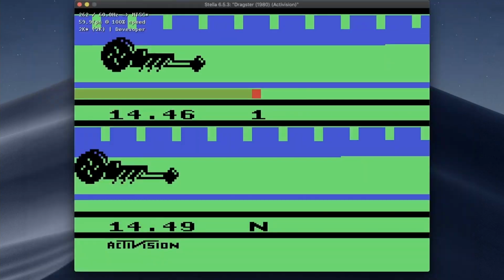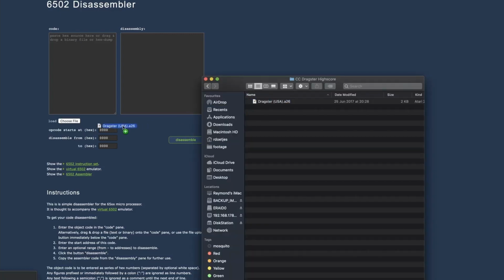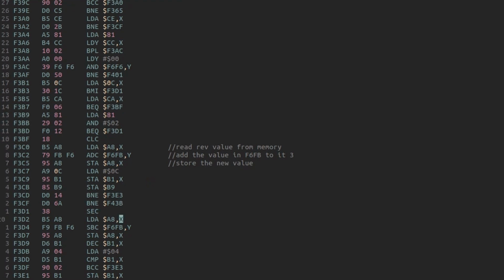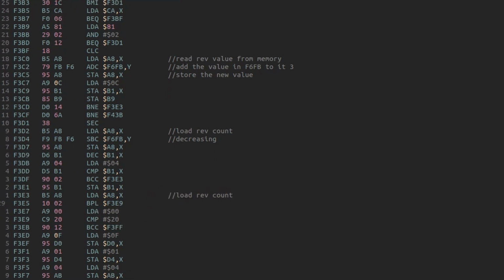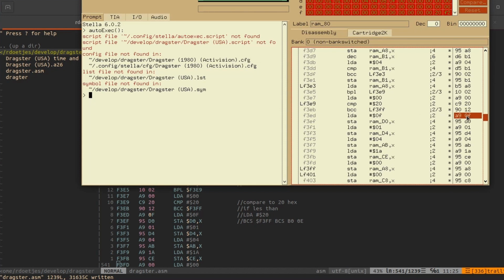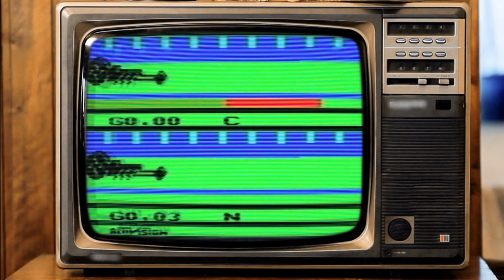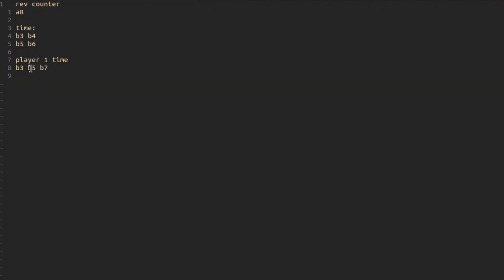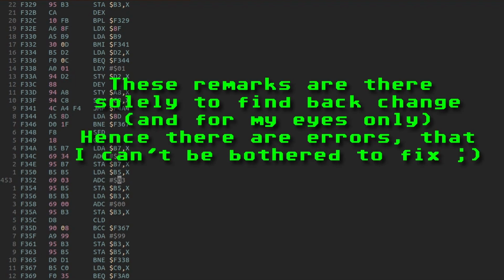Dragster, Beating 5.51s high score, by Todd Rogers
We will be inhilating Todd Roger's disputed 5.51s Dragster High Score.
We will be cheating more than Billy Mitchel and Todd Roger's (alleged) cheats.

Dragster is an Activision game developed by the brilliant programmer David Crane.
This is a very addictive retrogame and I have played the game far more, during the research of this video than I'd like to admit. And it's really hard, especially on the real hardware.

We will hack the the code by doing some code overrides and a value change. Burn it to a ROM and play and beat Todd Roger's on real hardware.